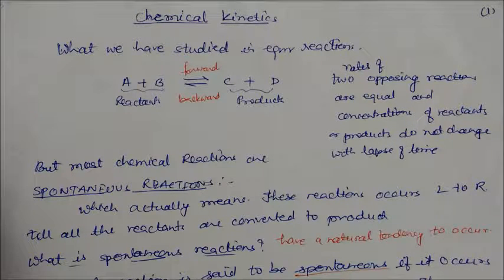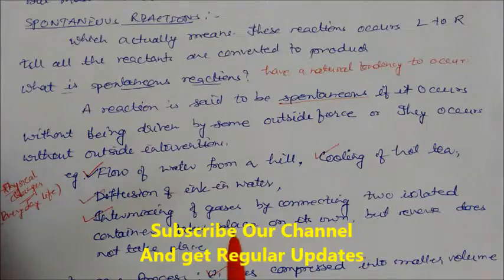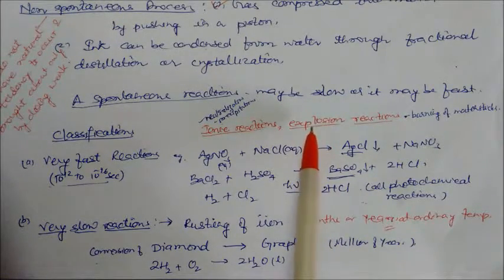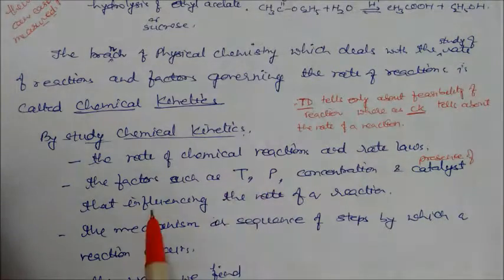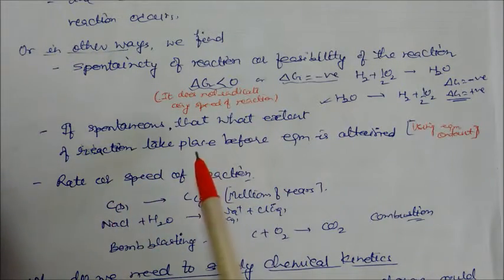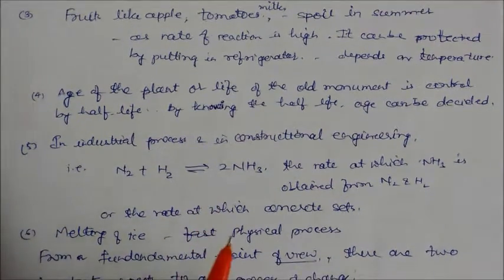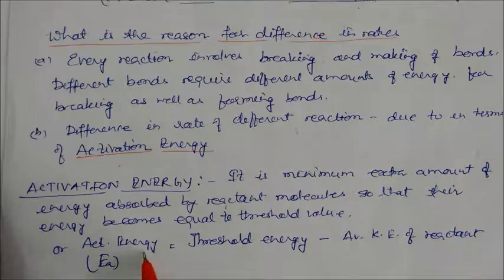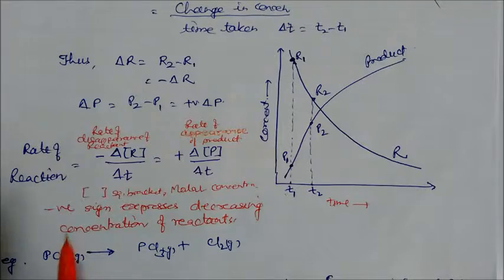Introduction ,Types of chemical Reaction :LN- 1 CLASS XII Chemical Kinetics CHEMISTRY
Introduction ,Types of chemical Reaction